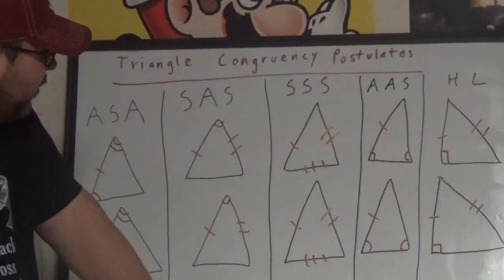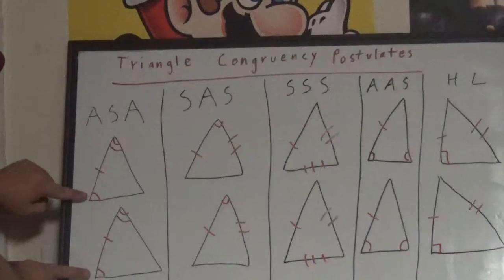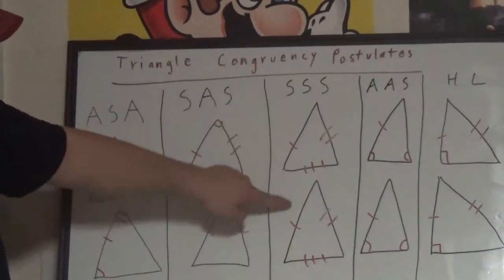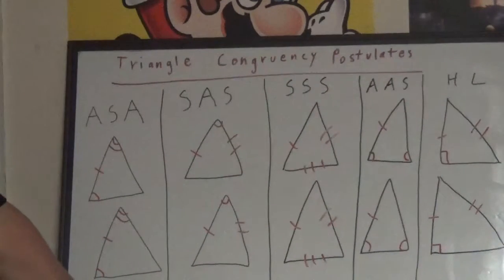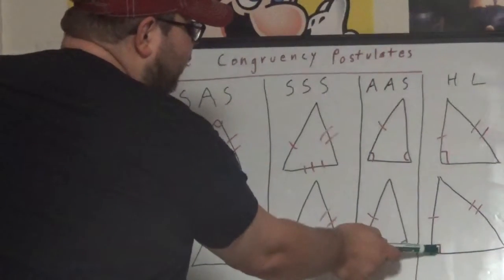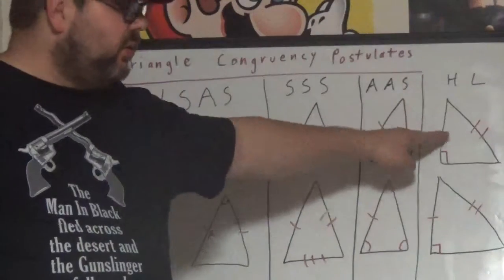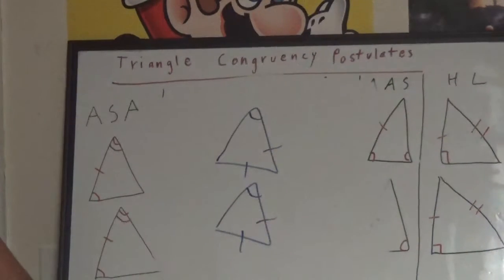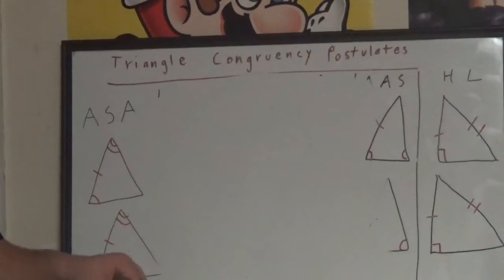Triangle Congruency Postulates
Mr. Coker's Geometry lesson 2-5.
As promised in the video, here is a list of the five postulates:
AAS-Angle Angle Side
HL-Hypotenuse Leg